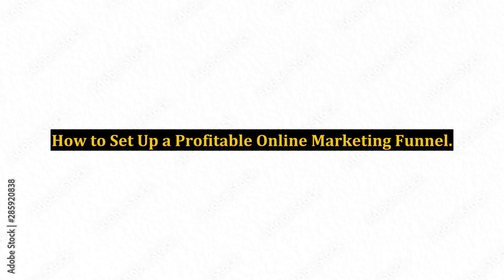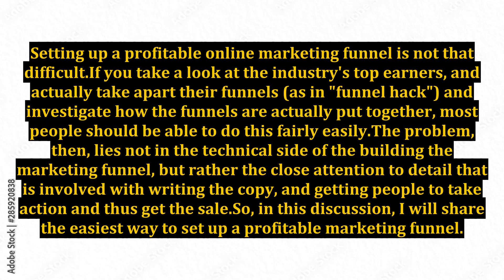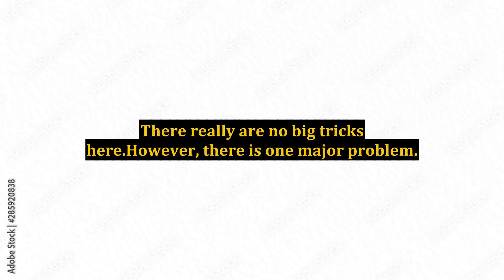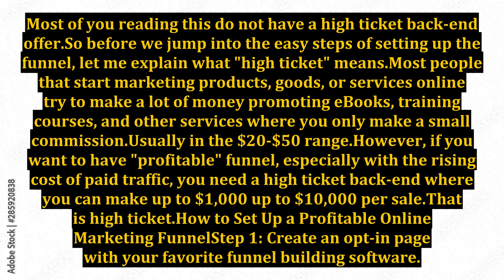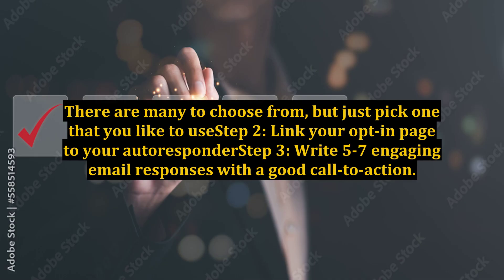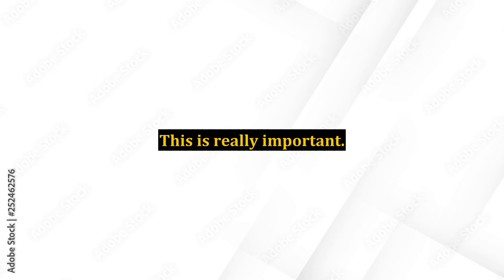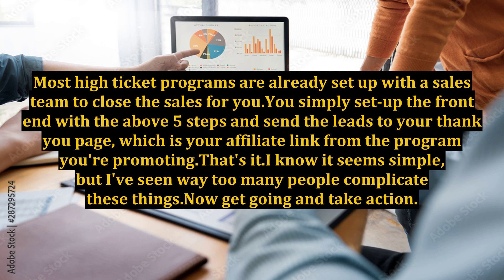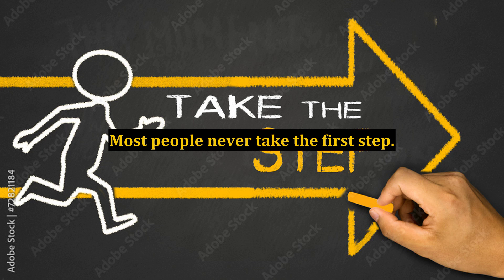How to Set Up a Profitable Online Marketing Funnel